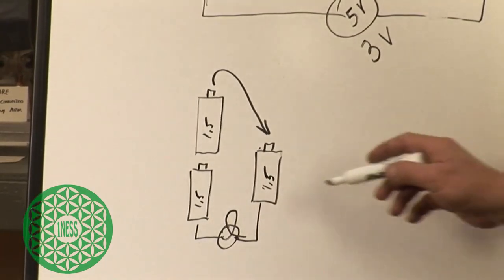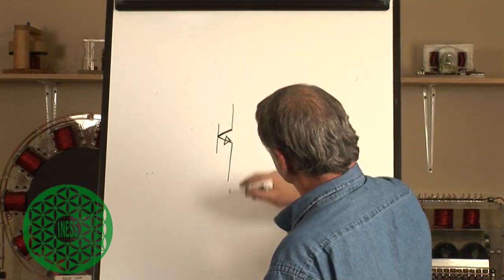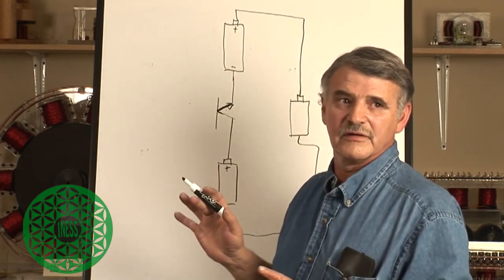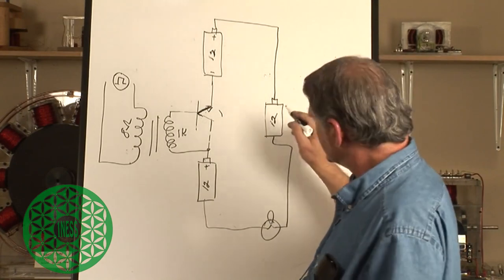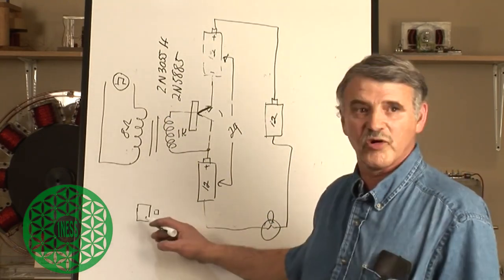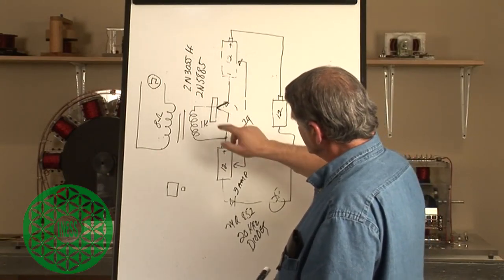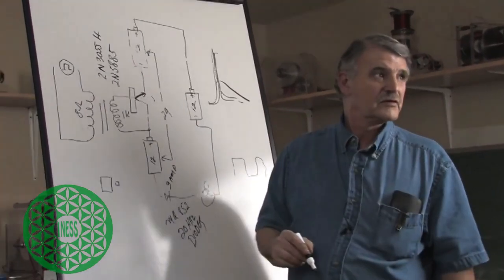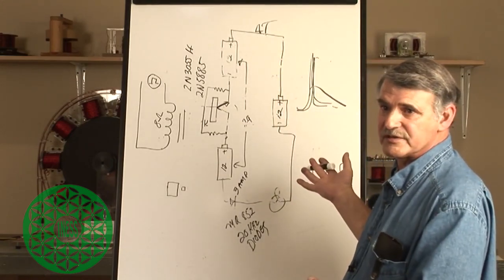Bedini Tesla Switch Part 3